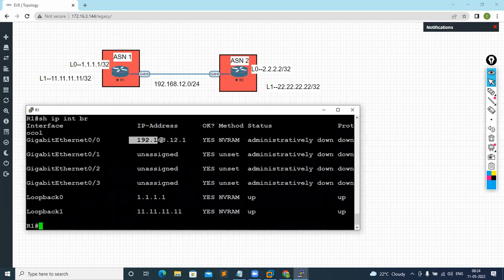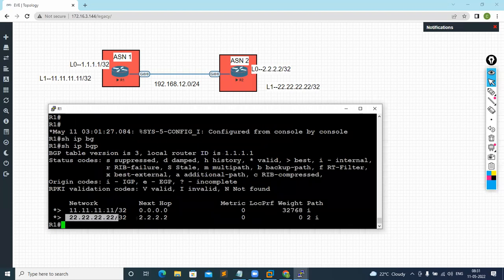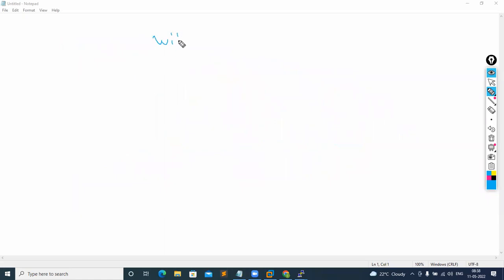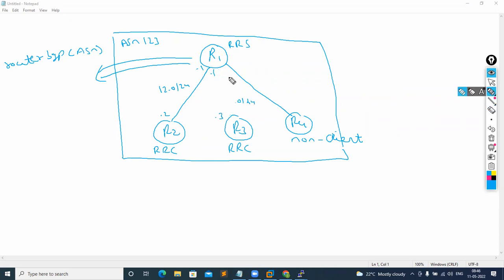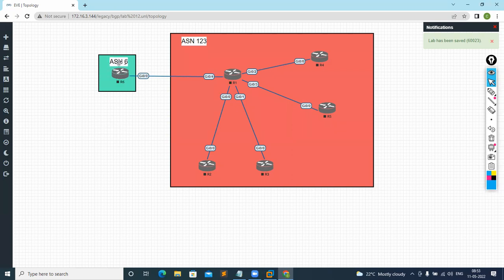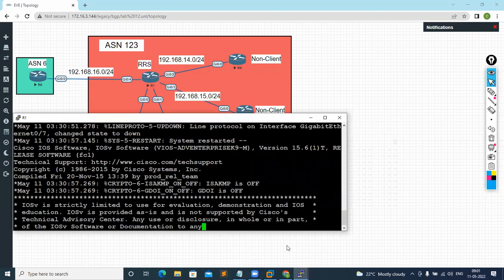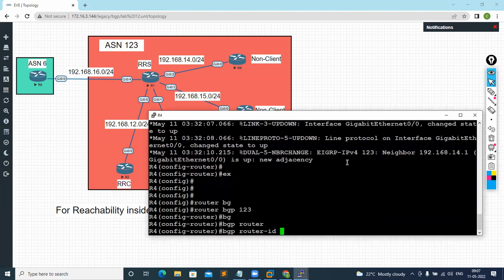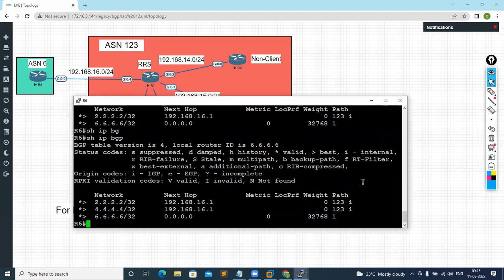BGP Route Reflector DAY 13